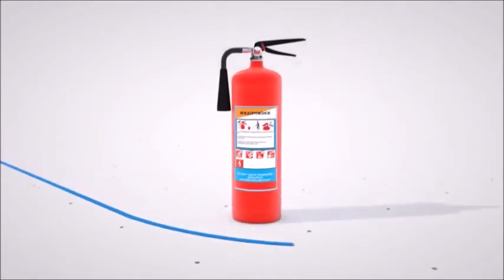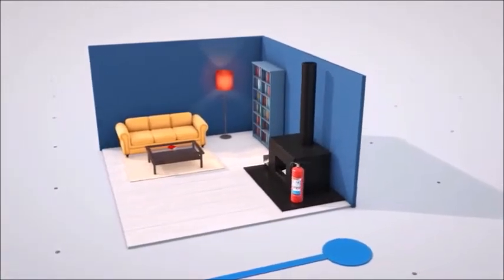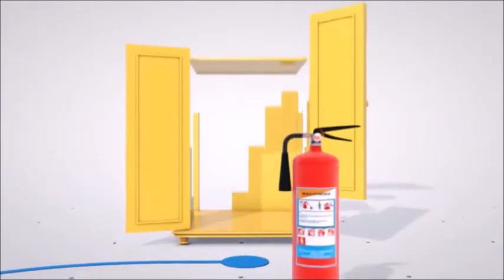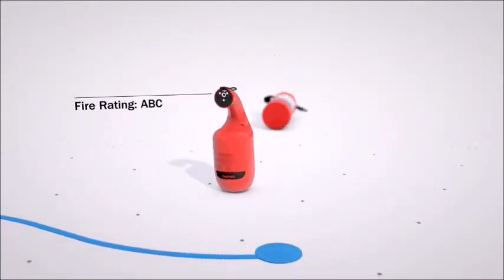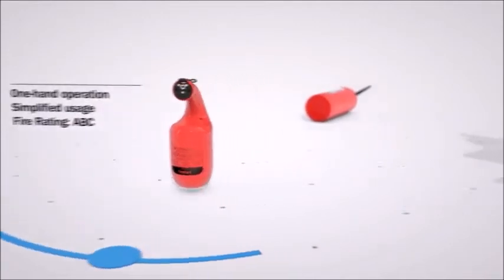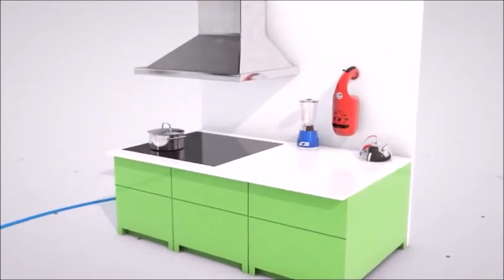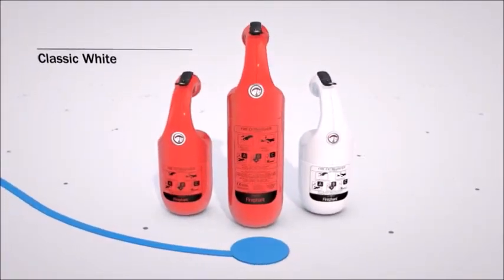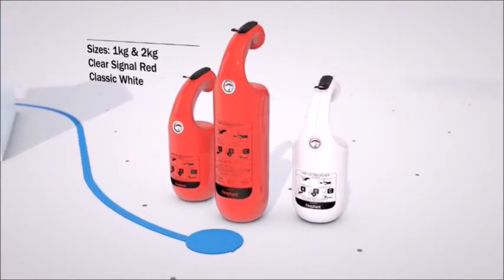Firephant Fire Extinguishers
Increase the Smartness quotient of your Premises ...
Presenting Firephant, the cutting edge fire extinguisher from Gunnebo. Exquisitely designed and easy to use, this equipment is more than a fire extinguisher - it's a work of art, that can be placed anywhere inside the premises to enhance the interior.